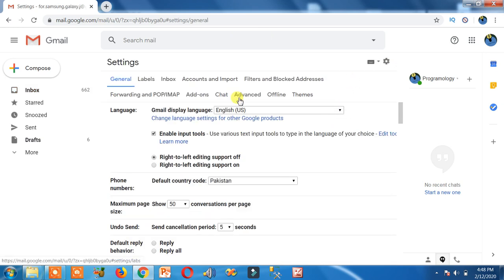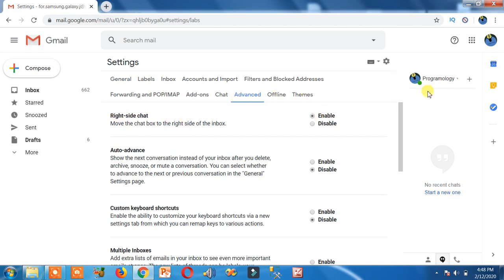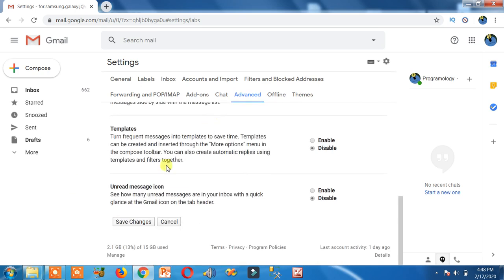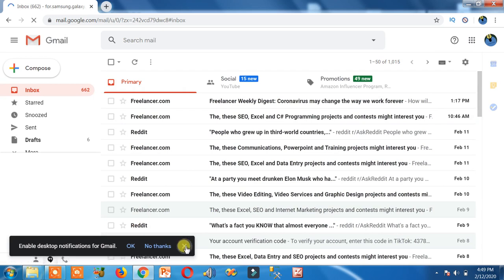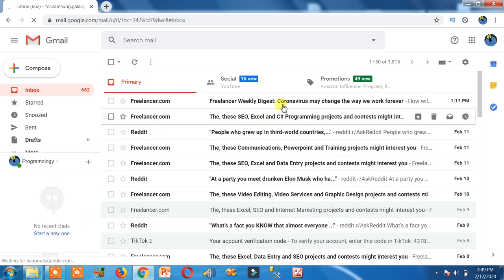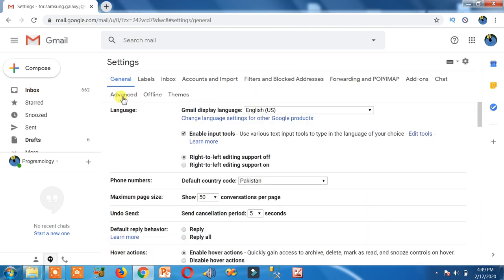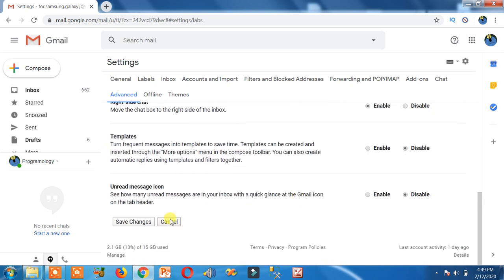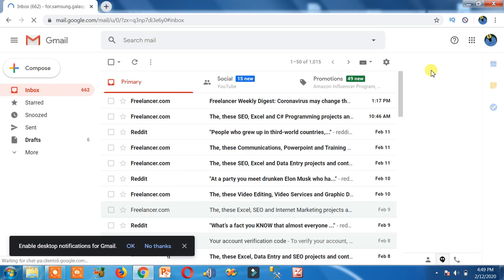gmail move chat to right side and left side, move hangouts to left, google hangout tricks 2020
This gmail chat settings tutorial explains how in gmail we can move chat to left side and right side window or how to move hangouts to left side and right side in gmail.

As, we already know how to use google hangouts, but sometimes we want to use gmail chat in left side and sometimes we want to use hangouts in right side, so we should know how gmail move chat to left and ride side action is performed.

gmail chat is also known as google hangouts, so this video is same if you are looking for how to move move hangouts to left side and right side 2019 and 2020.

This video will cover all your following problems;

1. How do I move Google chat to the right side?
2. How do I move my Hangouts icon?
3. How do I minimize Hangouts in Gmail?
4. Where is the chat window in Gmail?
5. how to move hangouts in gmail 2019 and 2020?
6. how to move hangouts window in gmail?
7. how to move google hangouts in gmail?